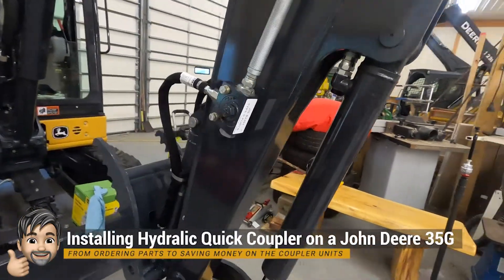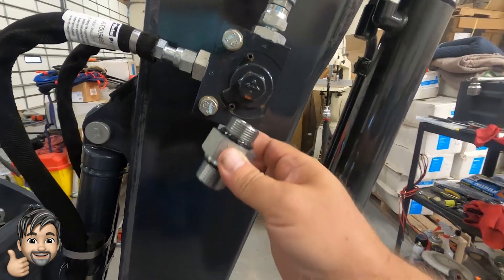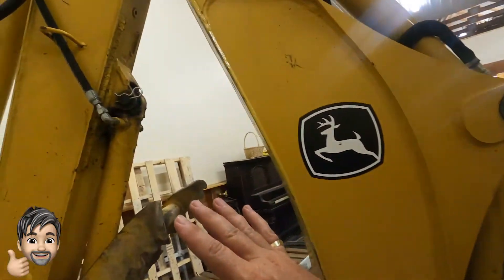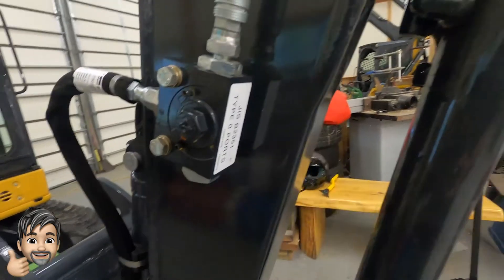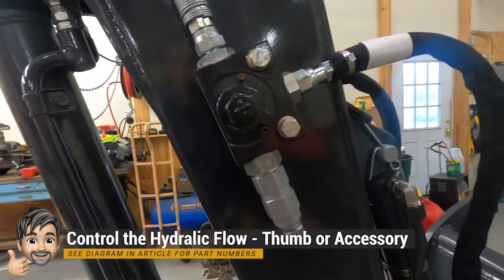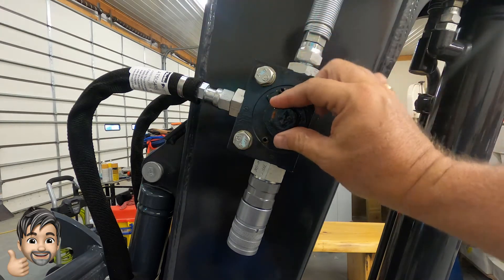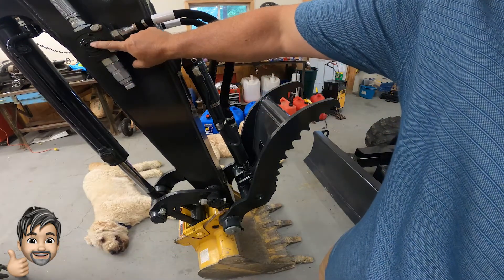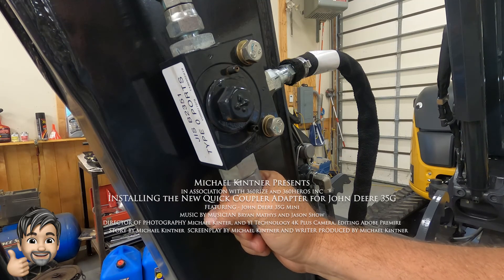Long awaited Adapter helps John Deere 35G Mini Aux Hydraulic Quick Couplers Hookup super Easy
Adding a Hydraulic Coupler to a John Deere 35G in the past you had to use a JIS adapter, to a small hose then another adapter to a SAE to finally connecting the Hydraulic Quick Couplers.  This new adapter from John Deere lets you do it all in one step.  Its fast and Easy to install.

John Deere JIS Adapter can only be purchased from John Deere Dealer
Amazon OEM Male/Female Couplers

TIMELINE:
00:00 = Introduction
01:00 = Adapter Fitting John Deere Part#: AT505495
01:36 = Explaining the Live Thumb on a 110 TLB Machine
03:00 = Setting the Constant Flow Switch to Hammer Mode or Normal Mode
03:50 = Explaining the JIS Ports on the Boom on the Excavator
04:04 = Installing the Female Adapter John Deere Part #: AT505495
04:56 = Installing the Male Adapter John Deere Part # AT312470
05:43 = Understanding how the Control Value Works

1. From LandPro: John Deere 35G Mini Excavator
2. From LandPro: John Deere Parts

Super Sale